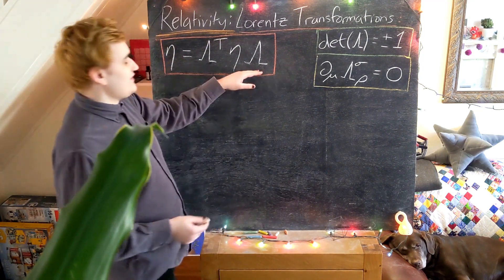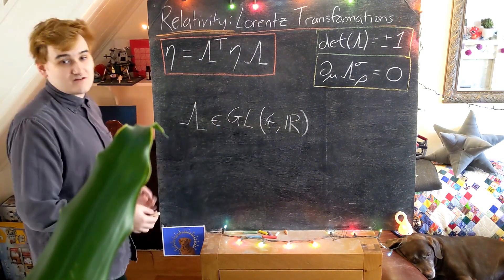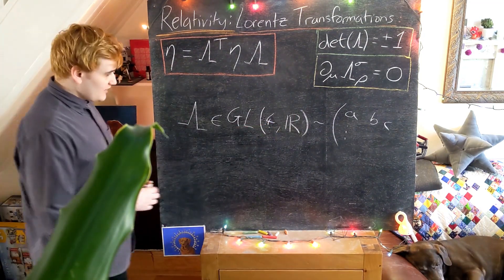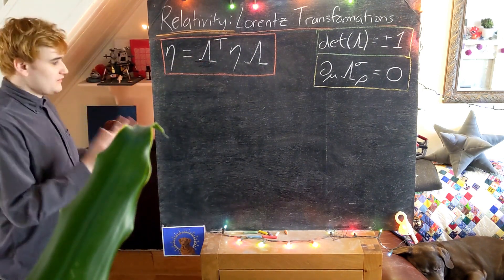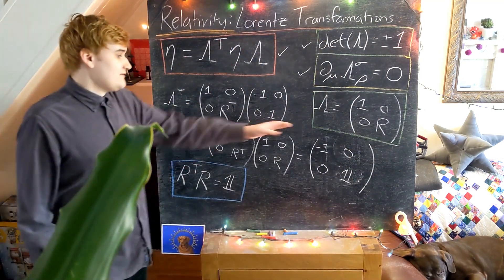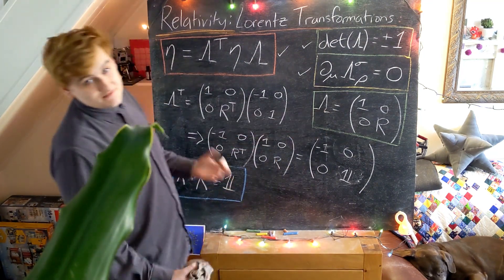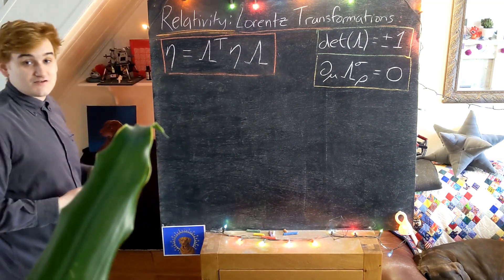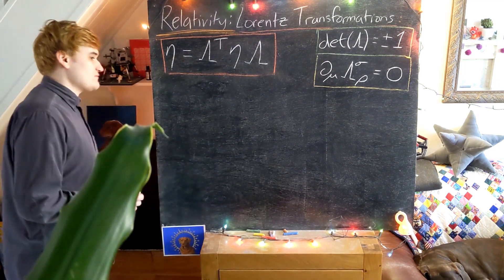Relativity #27 - Rotations are Lorentz Transformations!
In this video I will postulate a matrix and verify that it satisfies all the conditions derived previously and is thus a Lorentz transformation.

The matrix I postulated is closely resembles one of the three 'rotation' matrices, that form the group SO(3), since the 4x4 Lorentz matrix is a block matrix that contains (1, R) where R is the 3x3 rotation matrix. In future videos I will discuss how the group of orthogonal rotations is closely related to the group of 'pseudo-orthogonal' rotations that correspond to the Lorentz transformations.

Before that however, there is one other type of Lorentz transformation that we need to discuss, the Lorentz boost, which will be in the next video.